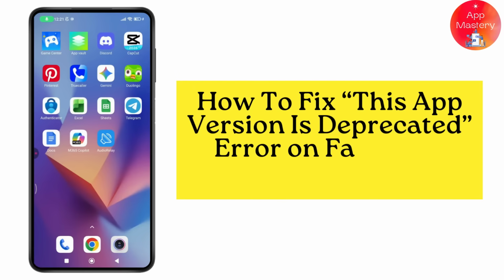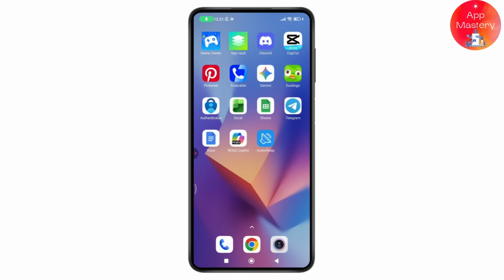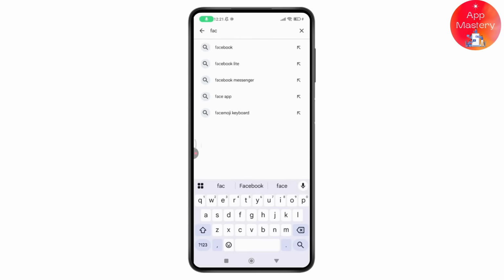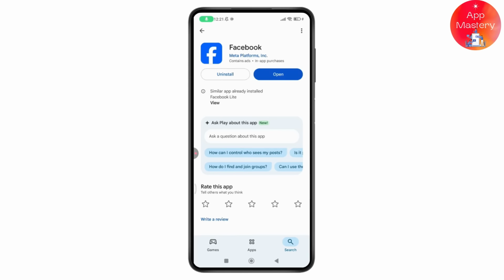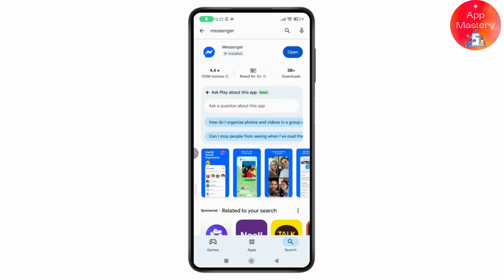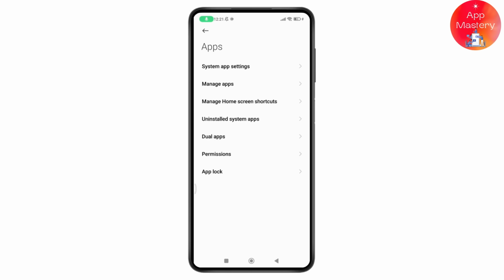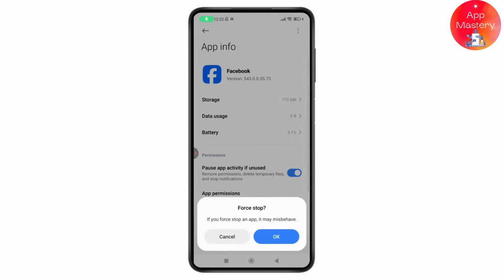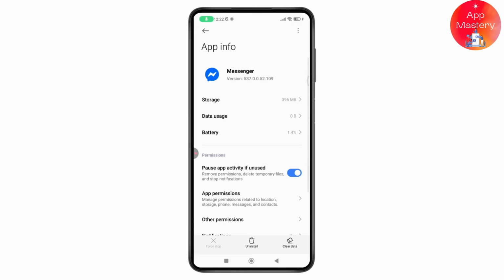Fix “This App Version Is Deprecated” Error on Facebook Messenger In 2026 | Full Guide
Fix “This App Version Is Deprecated” Error on Facebook Messenger

If you see the “this app version is deprecated” error on Facebook Messenger, updating is the fastest way to get Messenger working again. Once Facebook and Messenger are updated, you can open chats normally, send messages without interruptions, and avoid random login or loading issues caused by old builds. This is important because deprecated versions often stop supporting key features and can trigger repeated errors until the app is refreshed. In this video, you’ll update Facebook and Messenger from the Play Store, then force stop both apps from your phone settings to clear any stuck background session. After a quick restart, Messenger should launch cleanly and the deprecated message should disappear, so you can get back to messaging smoothly.

00:00 Introduction
00:10 fix this app version is deprecated error on facebook messenger

facebook this app version is deprecated please update your app, this app version is deprecated please update your app, this app version is deprecated please update your app facebook problem